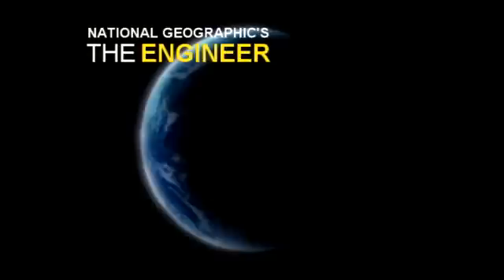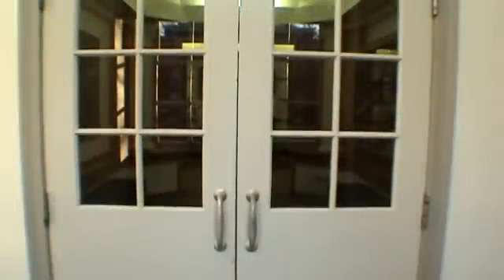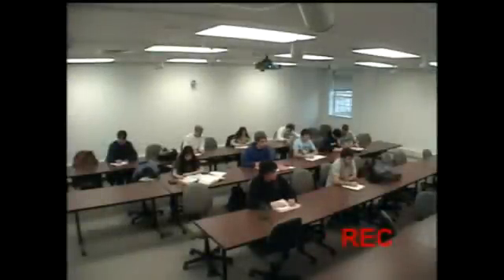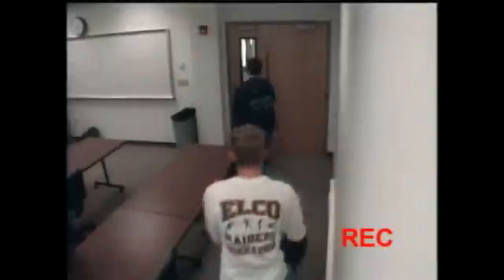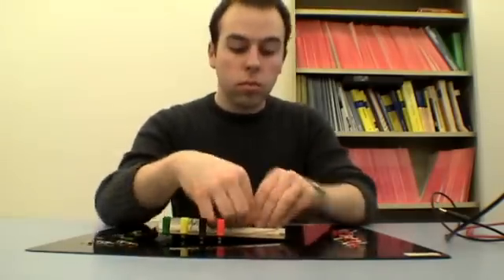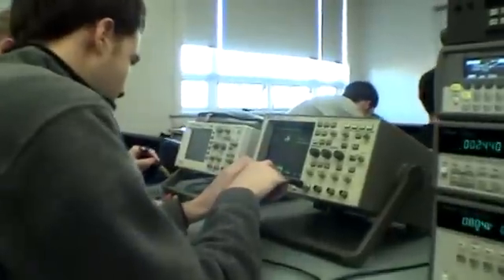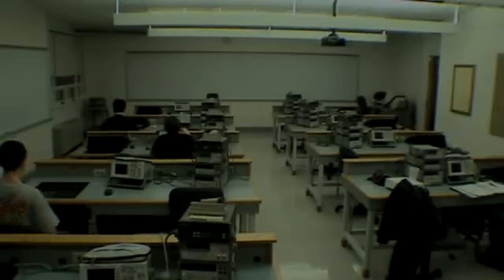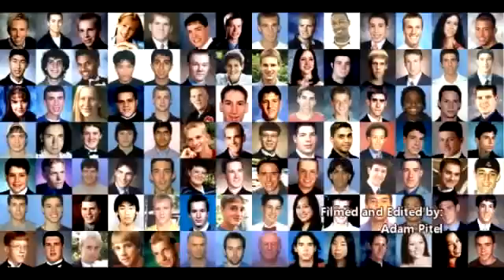Bucknell Engineering Week 2006 - Electrical Engineering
Electrical Engineers submission for Engineering Week video competition 2006 at Bucknell University.  See the end for credits.